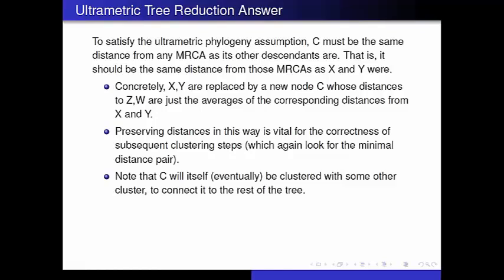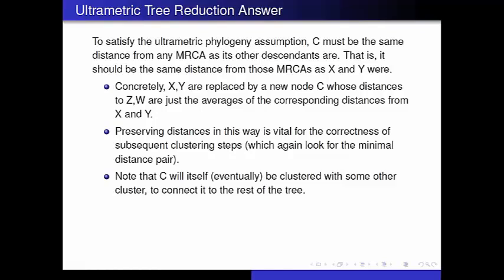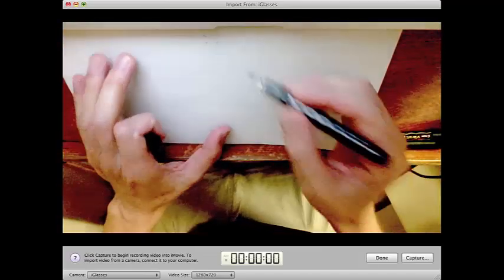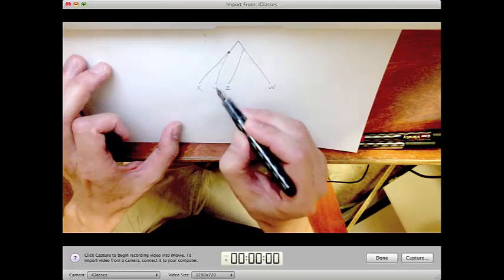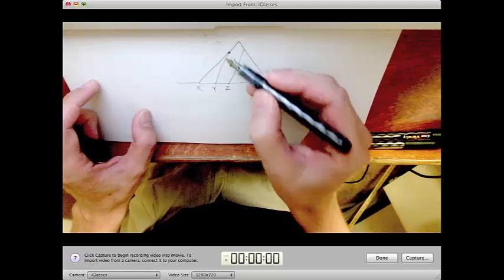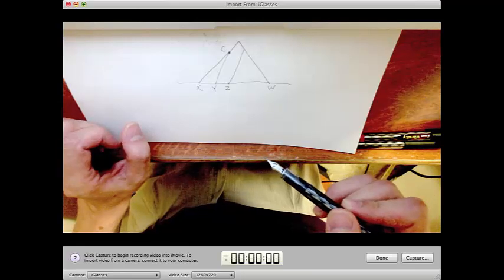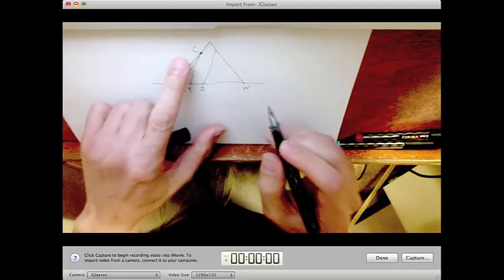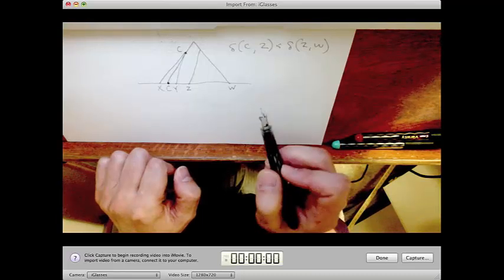Ultrametric Tree reduction (CTA) - Intro to Bioinformatics (UCLA)